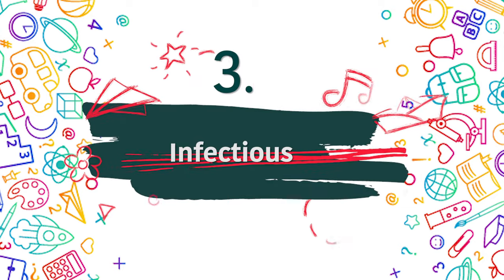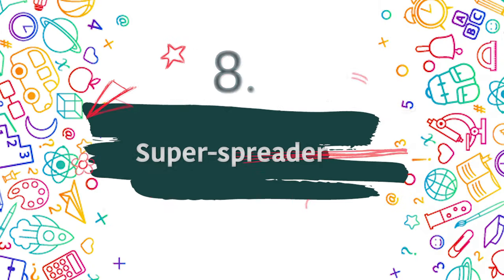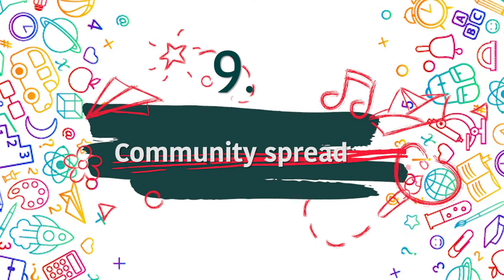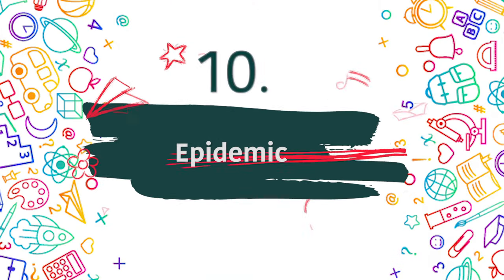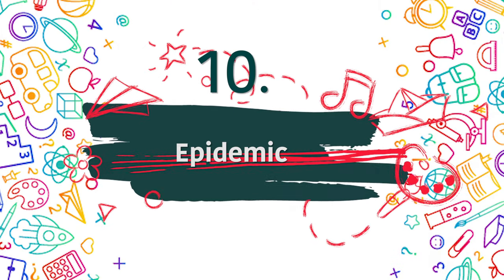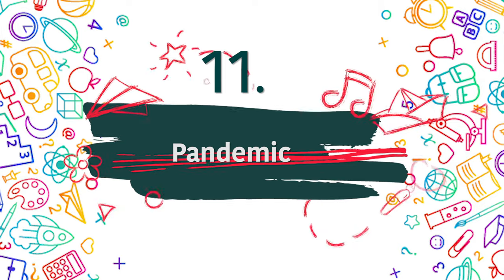Correct Student Know Your Vocab: COVID-19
Test your knowledge on COVID-19 terminologies in this tutorial. Isabella Akinseye shares 15 definitions of words and phrases association with the pandemic. Here are the first 10.

1. COVID-19

2. Virus
3. Infectious
4. Contagious

5. Fomite

6. Index case
7. Patient Zero
8. Super-spreader
9. Community spread
10. Epidemic

Find out the remaining 5 by watching to the end.

Home to edu-taining content for people who are AlwaysLearning, CorrectStudent is your channel.